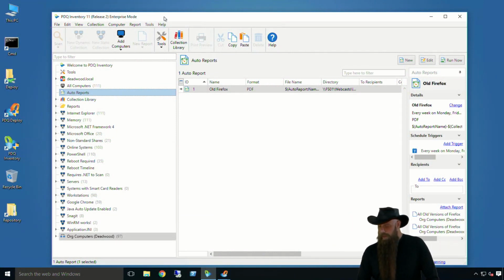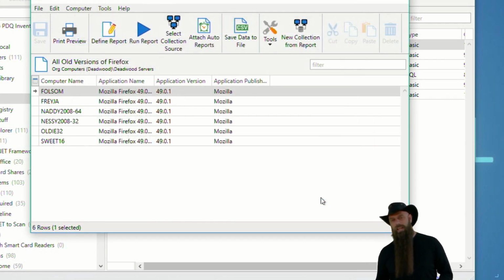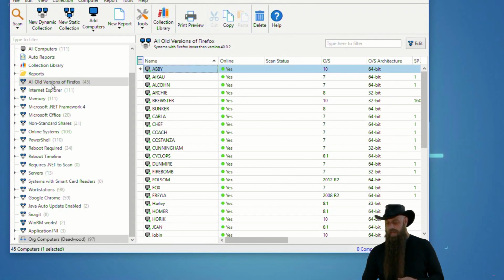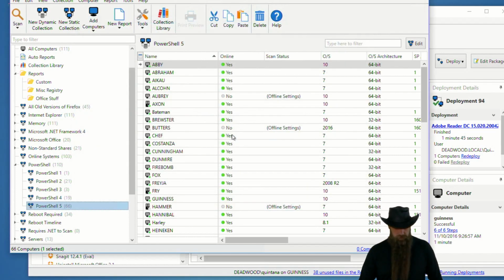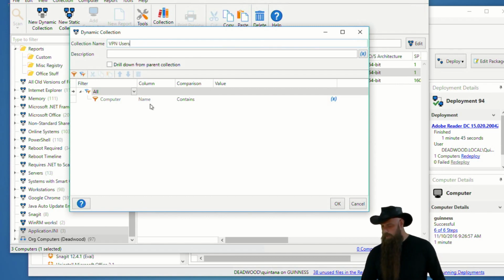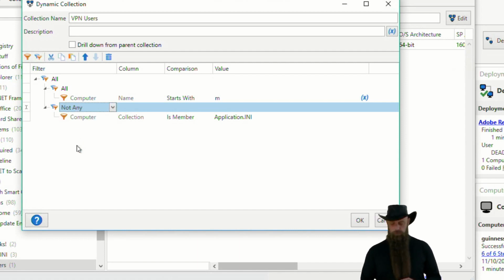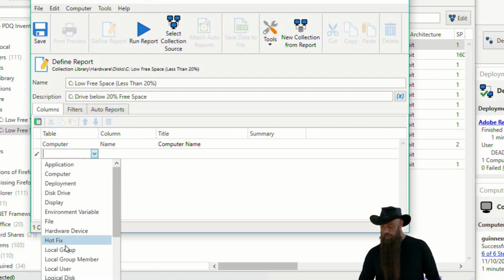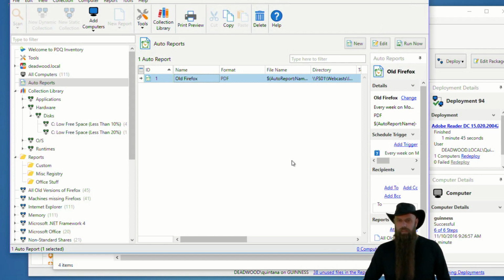Admin Arsenal Live! : When and Why? Reports vs. Collections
Creating reports. Example; creating a report to show old versions of an application: 1:26

Using and Changing the value of a variable: 3:00

Creating a collection from a report: 6:12

How to modify the collection window: 8:07

What NOT to do example: 8:45

Collections are things you act upon: 9:56

Creating a report from a collection: 11:24

Question: How do I make a Dynamic Collection:
Where the computer has a file and where member of Collection is not “VPN Users”
 AND
Where the computer has a file and where member of collection IS “VPN Users”. 12:45

Any not Any All not All: 18:22

Showing a Collection of all computer with free space on “C” less than “20”: 22:20

Report from Collection to find out exact % of Disk space: 23:05

Running Auto Reports: 24:27